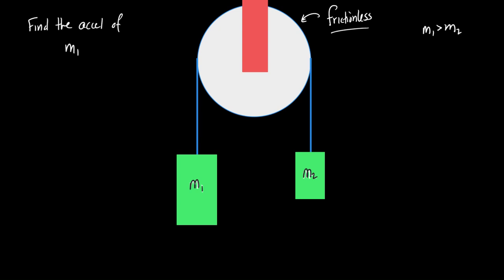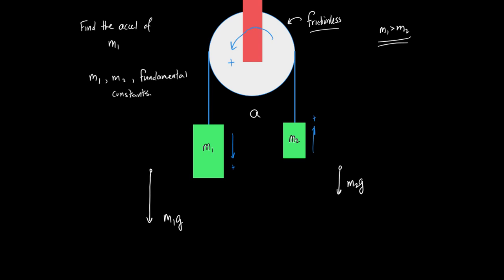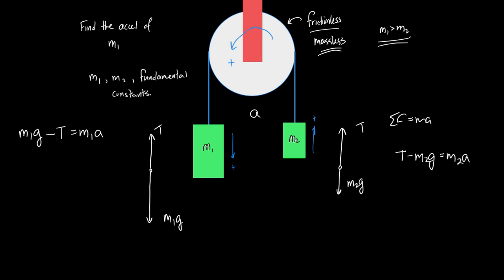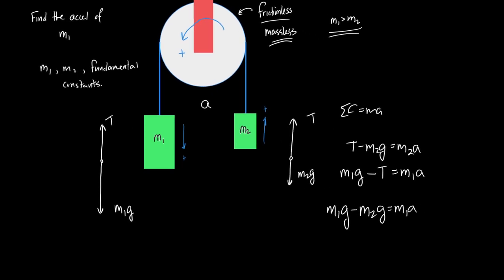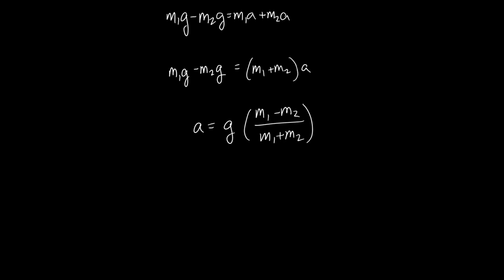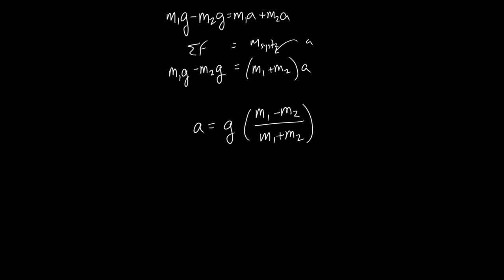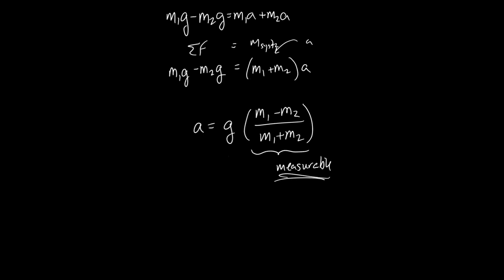Simple atwood and then lab